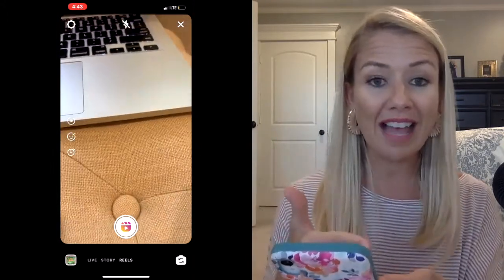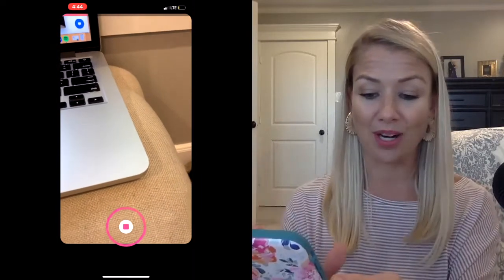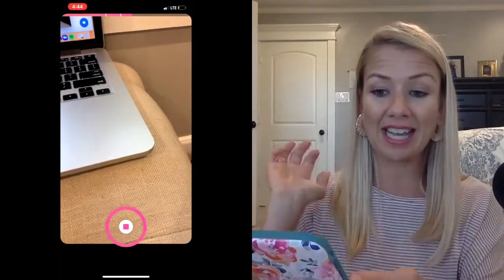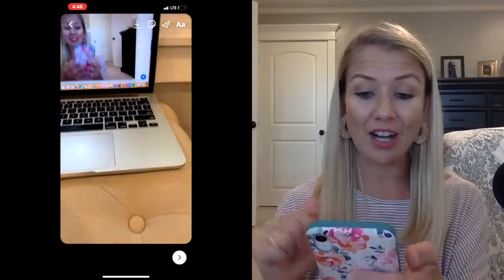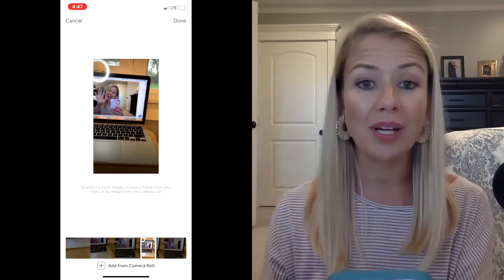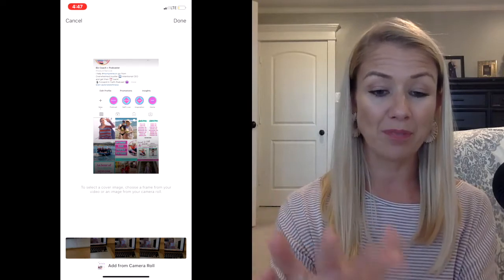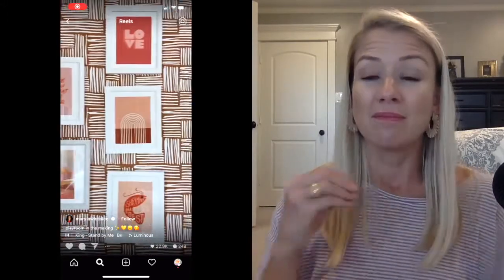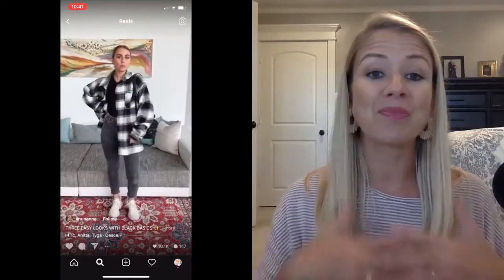How To Use Instagram Reels For Your Business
The newest addition to Instagram is here...Instagram Reels!!  🎥

So now you might be wondering:

How can I use Instagram Reels for my business?
What are Reels?
How do you make a Reel?
Pros and Cons of Reels?
Reels vs. Tik Tok?
Examples of Reels for your business?

Well, let's jump into ALL things Instagram Reels in today's video!

Get my 🎉 FREE GUIDE 🎉 to streamlining your business and getting more done in less time

Cheering you on always,
Kristin 💕